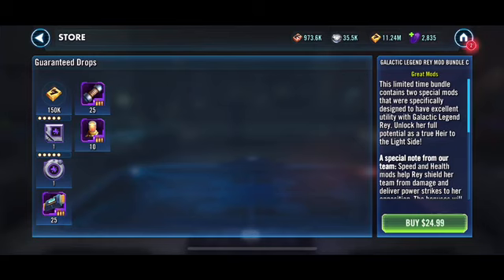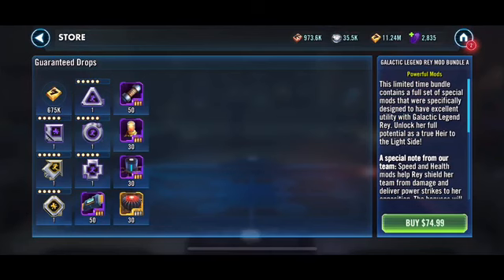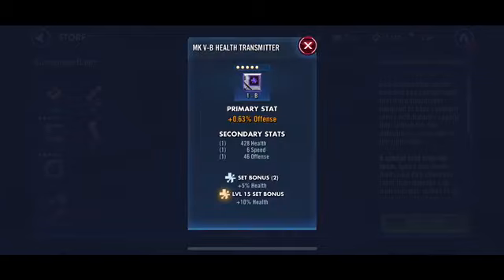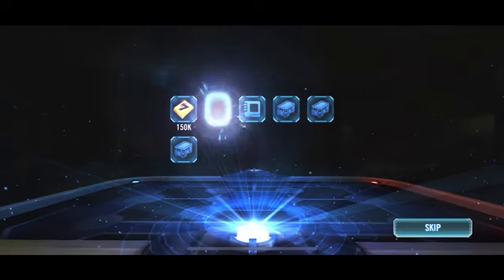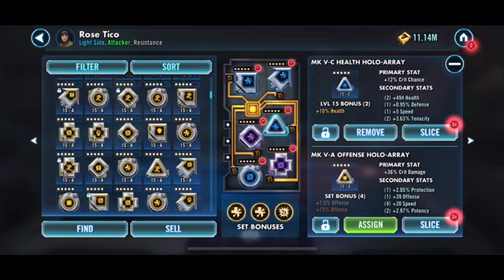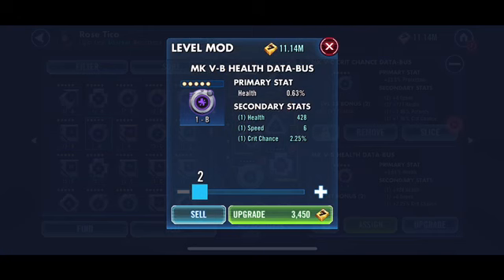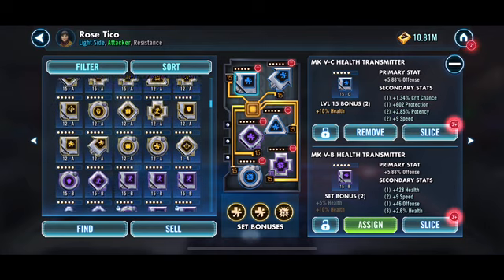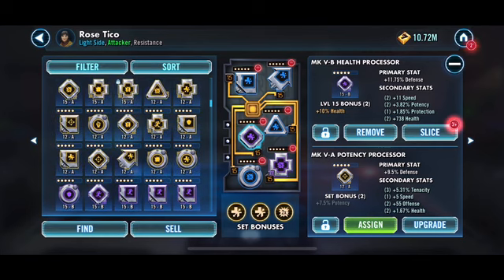New Maxed Mods To Buy In The Store! Is It Worth It? Star Wars Galaxy Of Heroes - SWGOH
Help by supporting this channel, so I can grow and get better equipment and in turn make better content. Thank you!